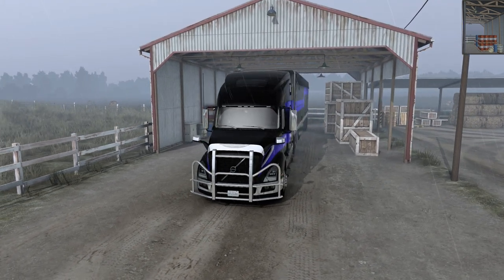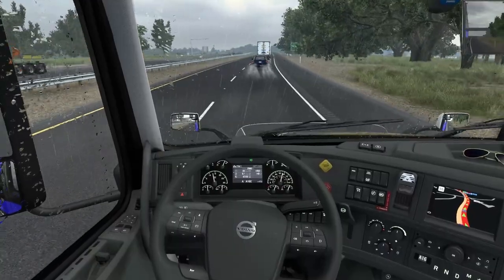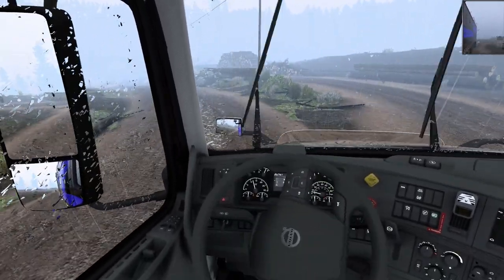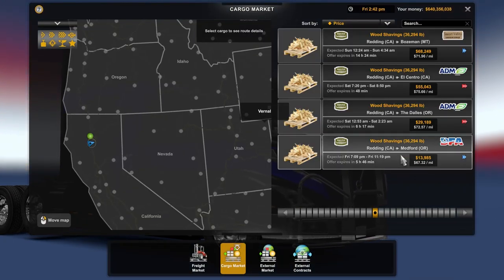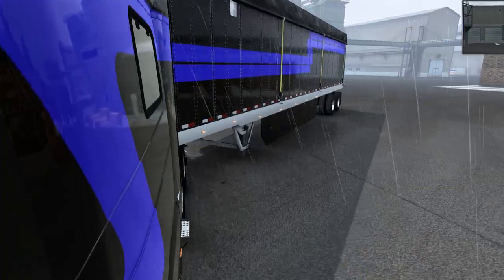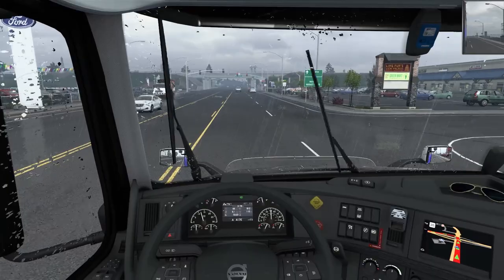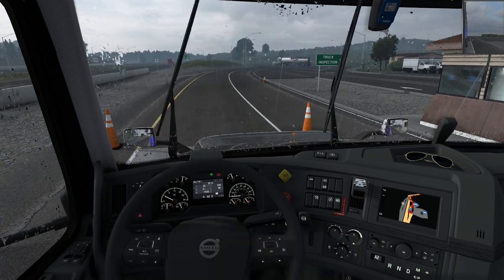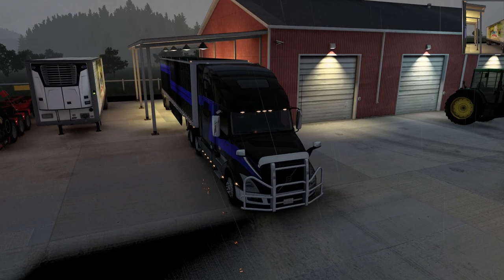American Truck Simulator The new Truck from SCS The Volvo VNL